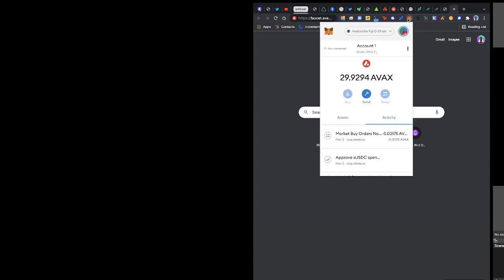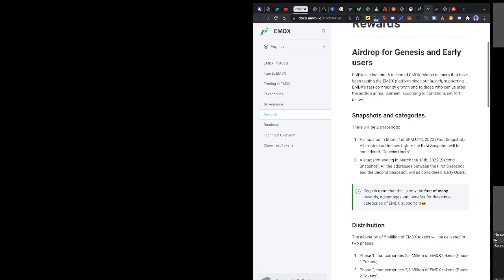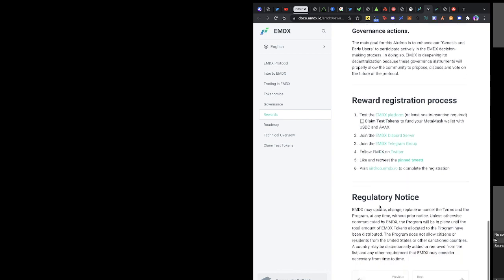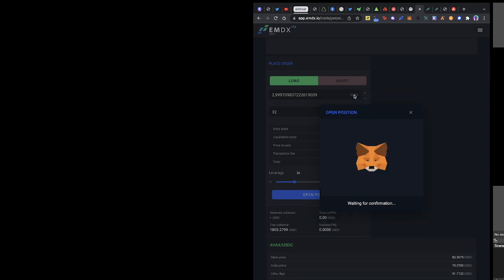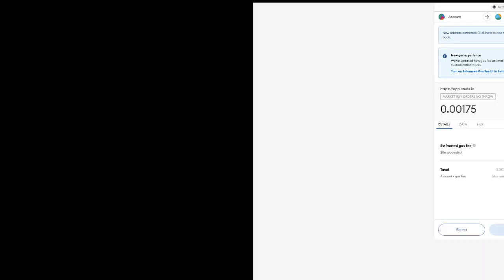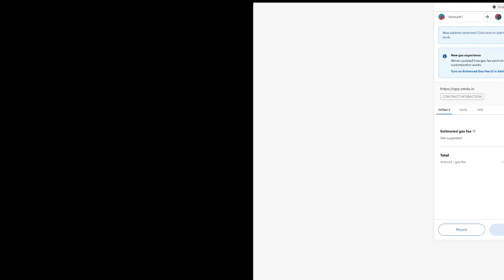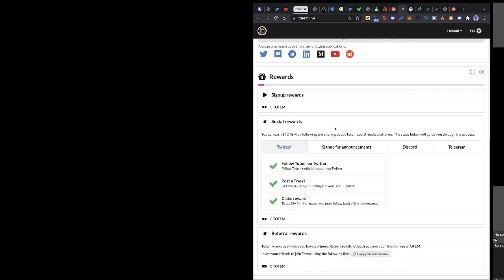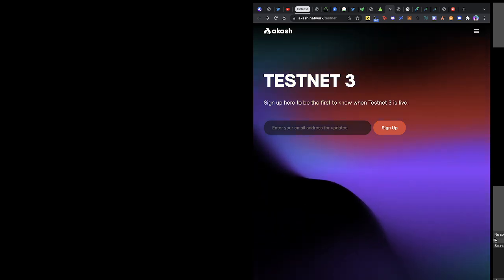AVAX Network| Defi Trading| EMDX Airdrop tutorial| Totem Tutorial| Akash Network| Avalanche Chain